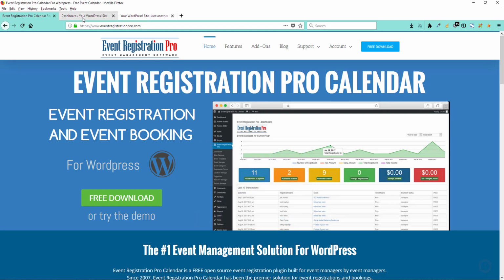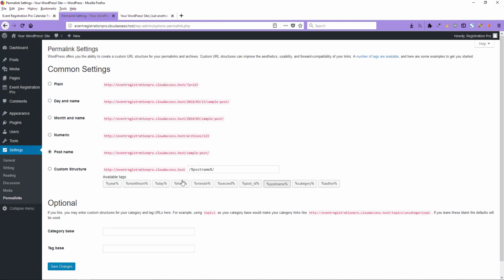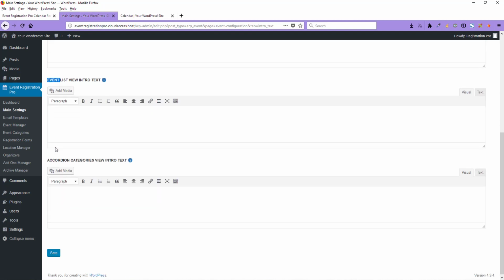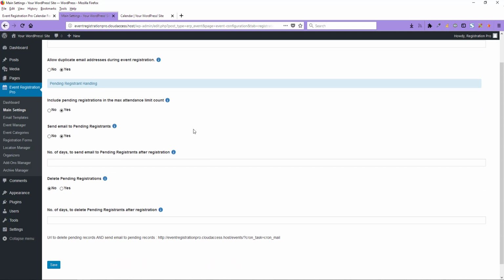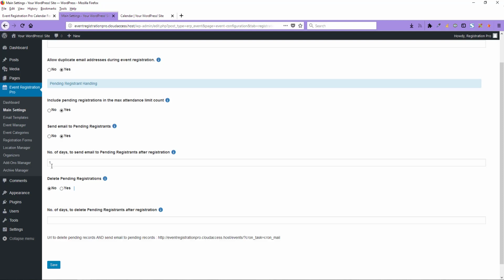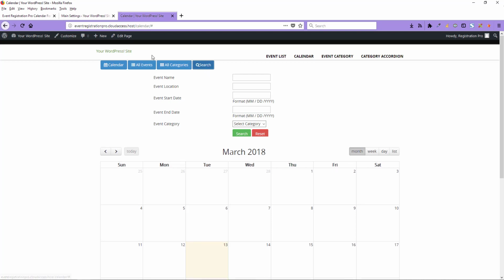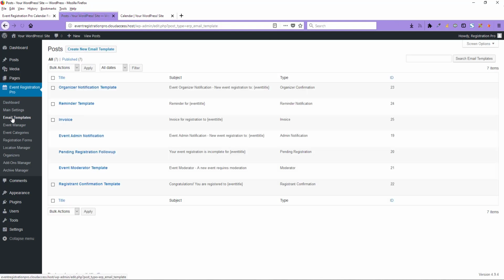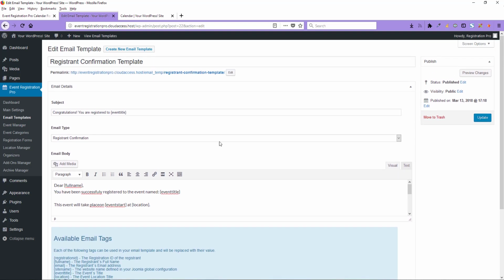Installing and Configuring Event Registration Pro Calendar for Wordpress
How to install and configure Event Registration Pro Calendar for Wordpress